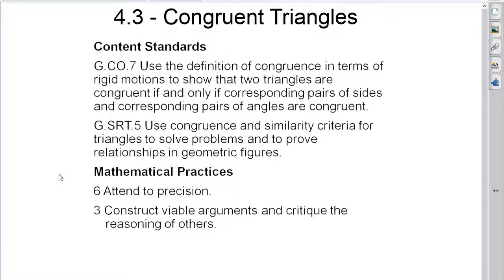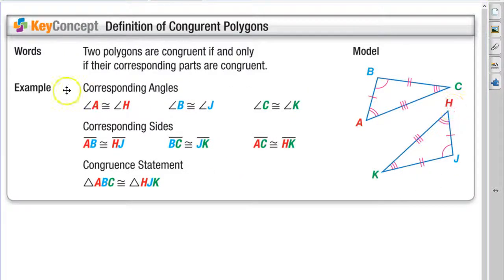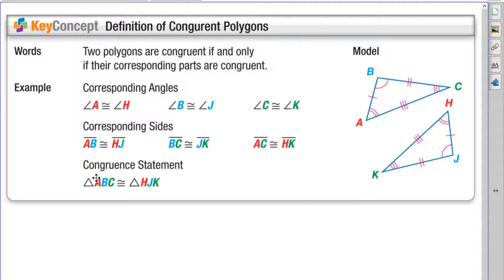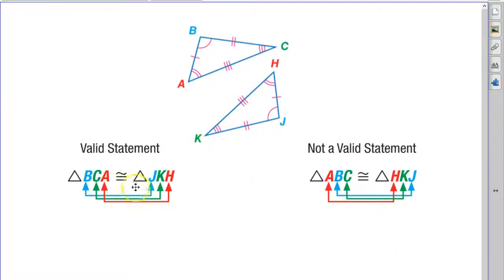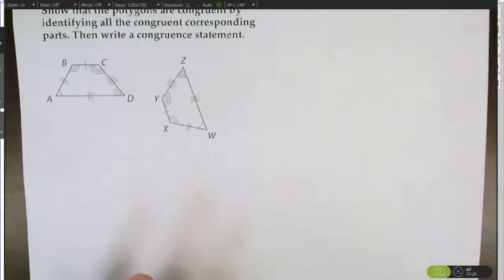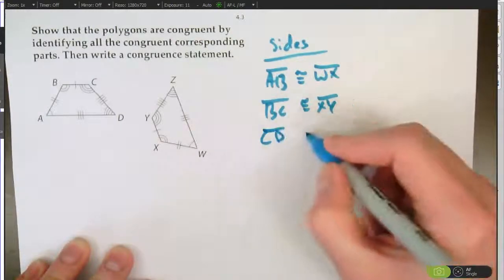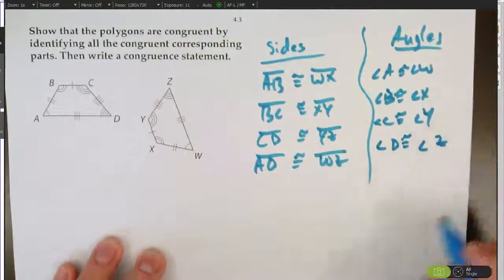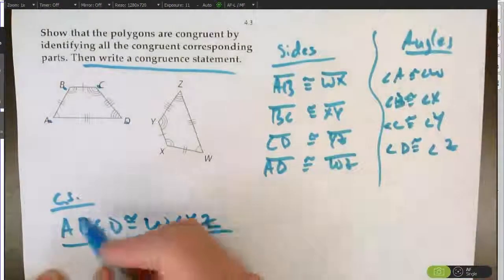4.3 - Geometry - Notes